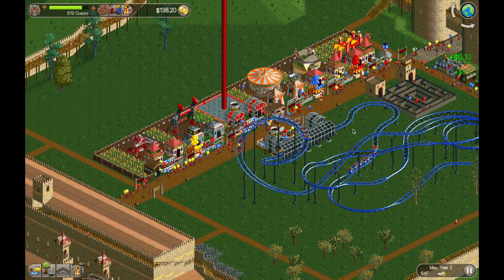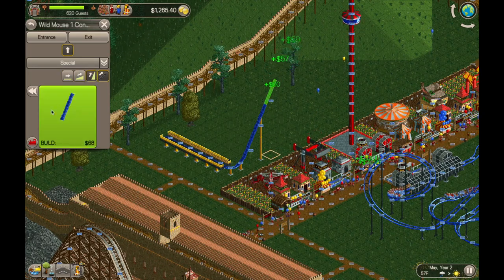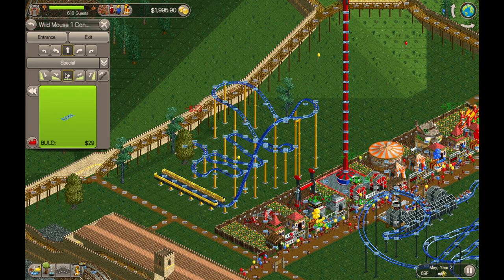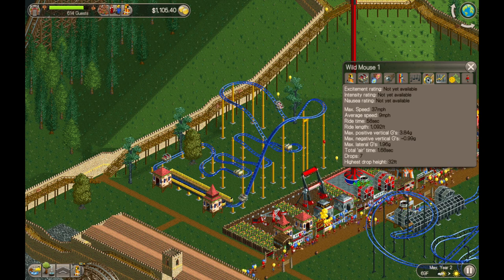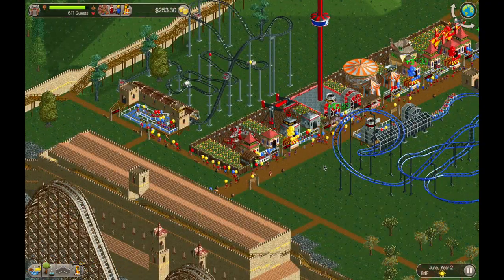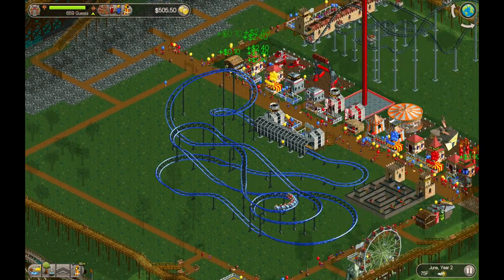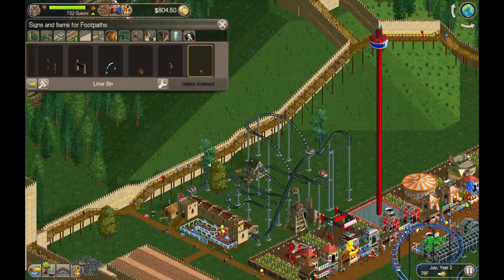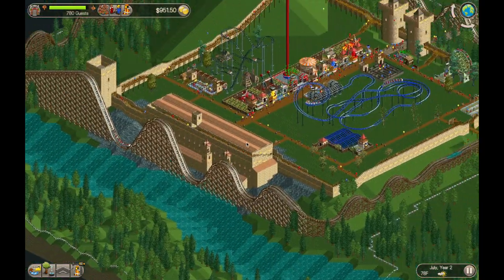Let's Play RCT Classic | Crazy Castle Ep. 4 - Wild Mouse